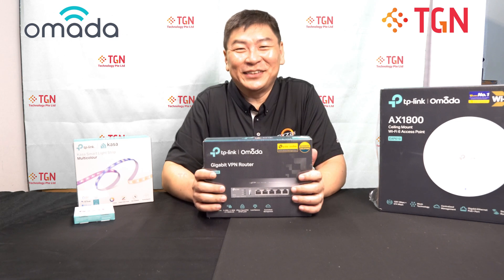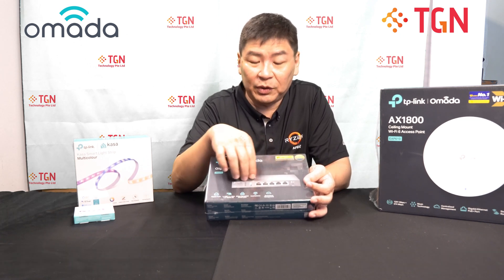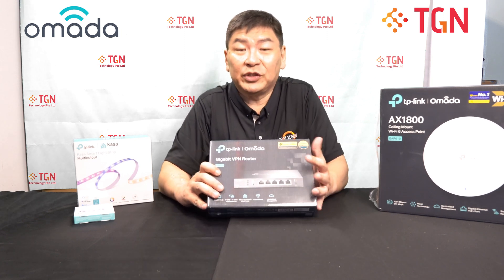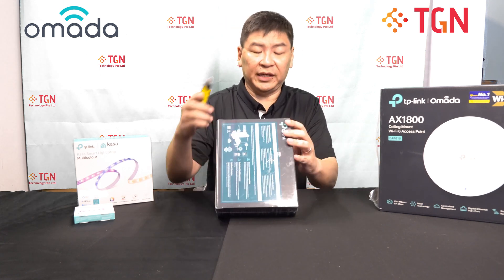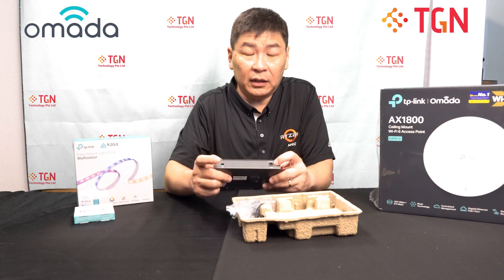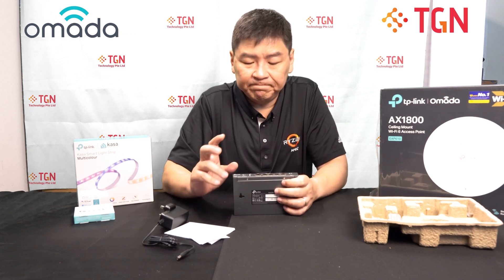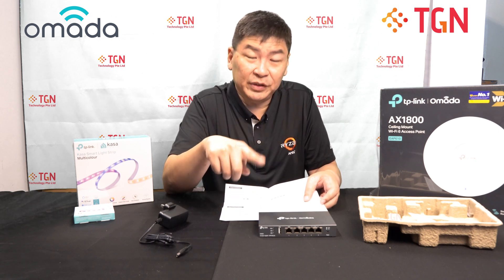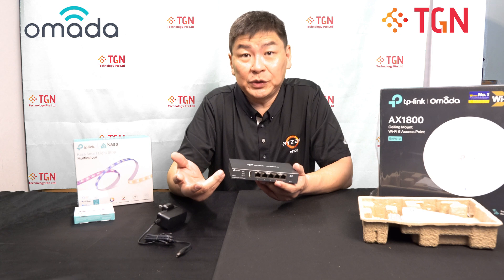TP-link TL-R605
Unboxing of the new tplink Omada series TL-R605

TL-R605
SafeStream Gigabit Multi-WAN VPN Router
Integrated into Omada SDN: Zero-Touch Provisioning (ZTP)‡, Centralized Cloud Management, and Intelligent Monitoring.
Centralized Management: Cloud access and Omada app for ultra convenience and easy management.
Five Gigabit Ports: High-speed wired connectivity.
Up to 4 WAN Ports: 1 gigabit WAN port and 3 gigabit WAN/LAN ports optimize bandwidth usage.
Highly Secure VPN: Supports up to 20× LAN-to-LAN IPsec, 16× OpenVPN*, 16× L2TP, and 16× PPTP VPN connections.
Abundant Security Features: Advanced firewall policies, DoS defense,IP/MAC/URL filtering, and more security functions protect your network and data.